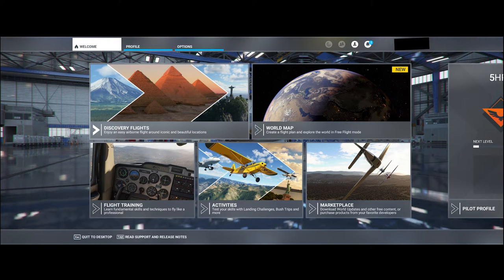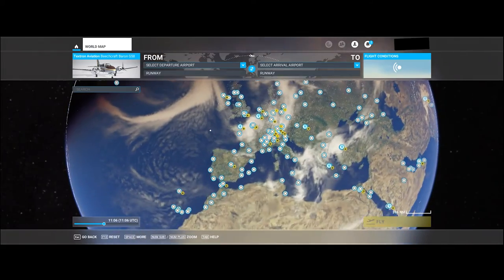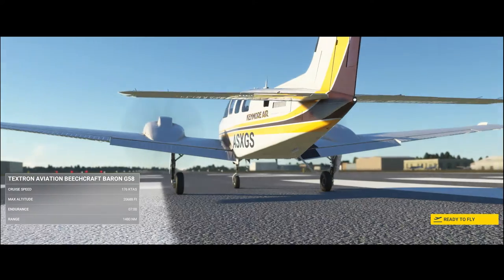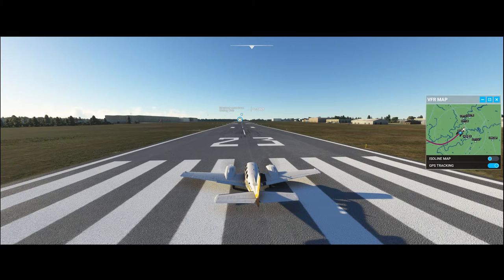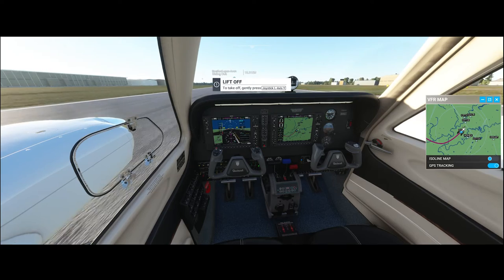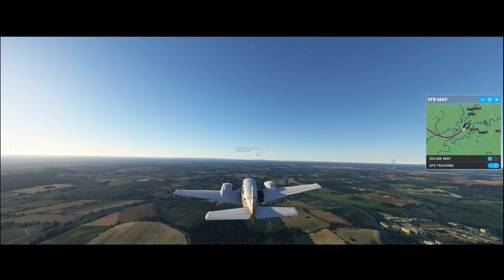MFS2020: Flying for the first time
Welcome to this haseplayz video this is where you will see me play roblox,minecraft,KSP and more if you want more please subscribe that will be appreciated alot so just do it it's free and i will be considering subtitles if you guys want it :)